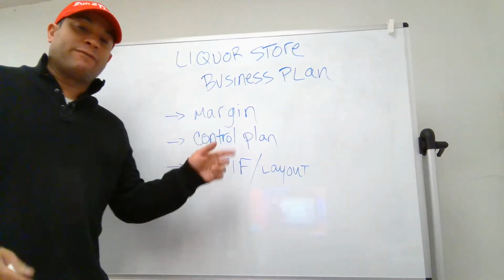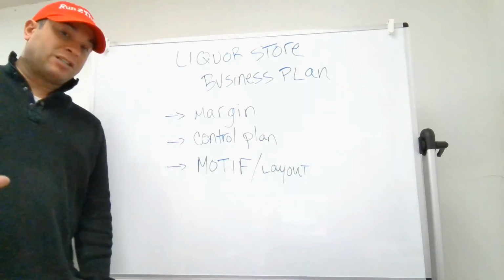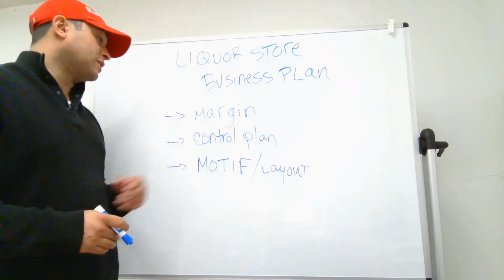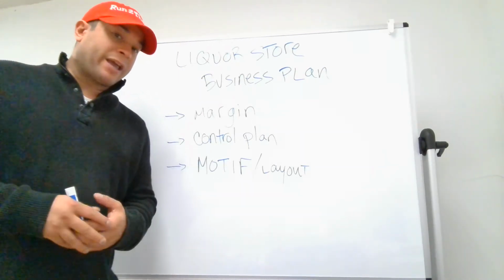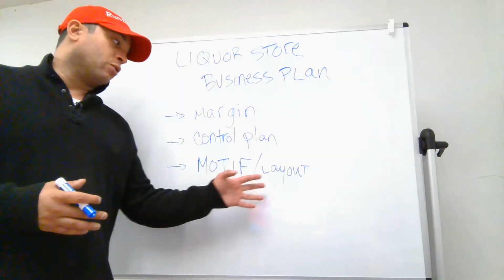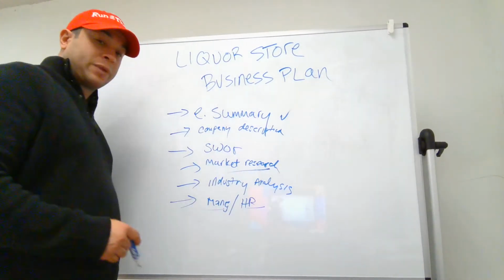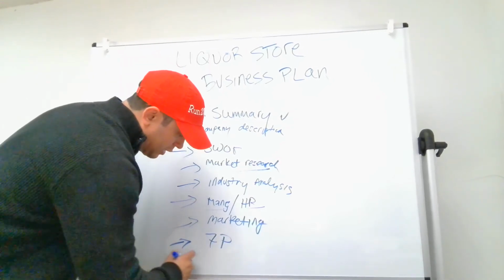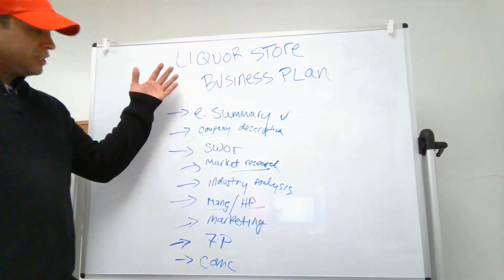Liquor Store Business Plan Tips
I've been forming businesses since I was 16 and after Law School and Business School and starting more businesses, I decided to help other entrepreneurs with their businesses.

About me: My life goals include helping a billion people become millionaires, a few thousand millionaires into billionaires and helping a few hundred billionaires become trillionaires.